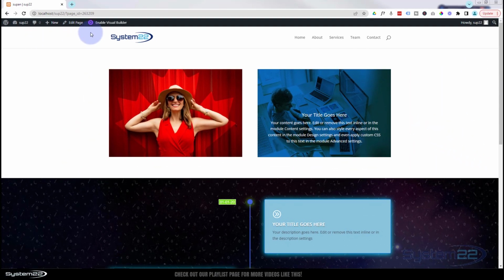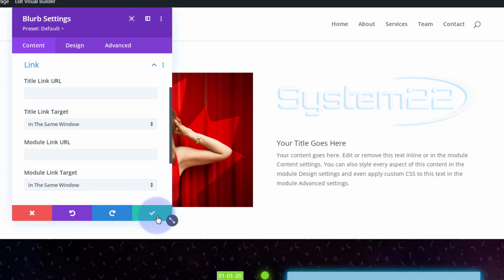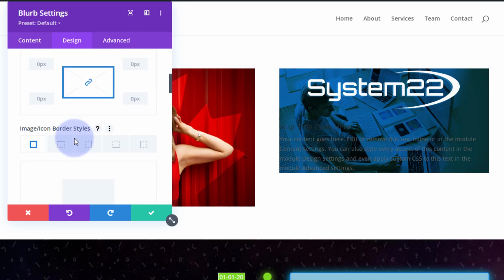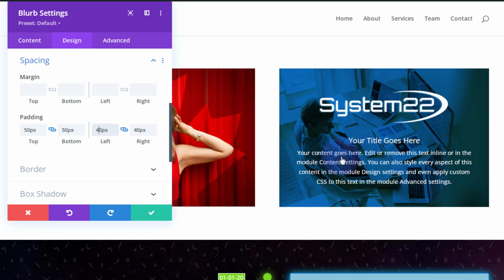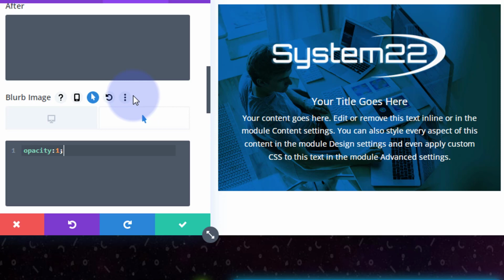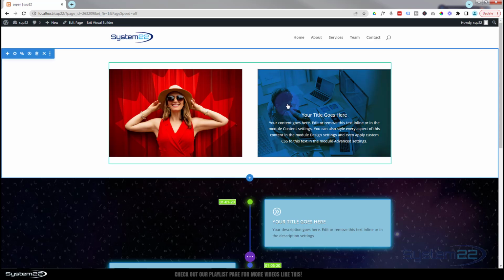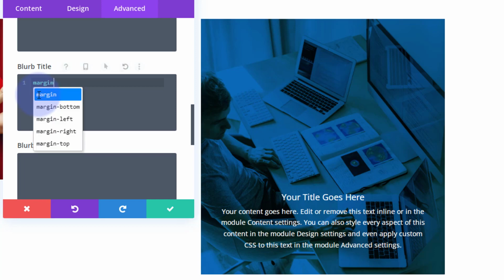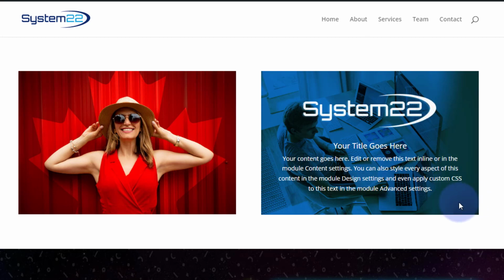Divi Theme Image With Logo On Hover 👈👈👈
How to create an image with text and a logo on hover with the Divi Theme. Today we will be demonstrating how to build this great feature with the Divi Blurb Module and some CSS code. This is very eye catching effect to have on your Divi site.

In this video we will cover:

Adding A Logo To The Module.
Adding A Module Background Image.
Blending A Color And Image Background.
Adding Bottom Padding To The Logo.
Using Negative Margin.
Using The Custom CSS Panel.
Adding CSS Code.

So, follow along with the video and see how to create an image with text and a logo on hover with the Divi Theme.

v=ZAO2MH0dQtk&list=PLqabIl8dx2wo8rcs-fkk5tnBDyHthjiLw

v=rNhjGUsnC3E&list=PLqabIl8dx2wq6ySkW_gPjiPrufojD4la9

/* Blurb Image Desktop */

opacity:0;
padding-bottom:200px;
z-index:20;
transition-duration:1.2s;

/* Blurb Image Hover */

opacity:1;

/* Blurb Title */

margin-top:-200px;
z-index:10;

CHAPTERS

00:00 Introduction
01:01 Adding A Divi Blurb Module.
01:42 Adding A Logo To The Module.
02:40 Adding A Module Background Image.
03:14 Blending A Color And Image Background.
06:21 Using The Custom CSS Panel.
06:37 Adding CSS Code.
07:19 Creating A Hover Effect.
11:13 Using Negative Margin
12:25 Result